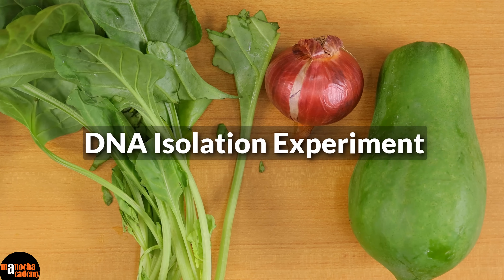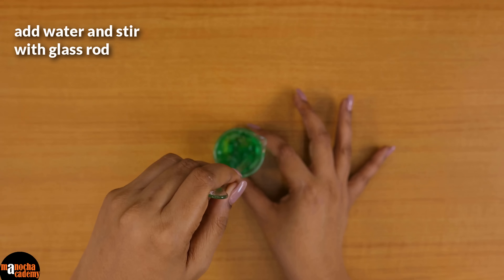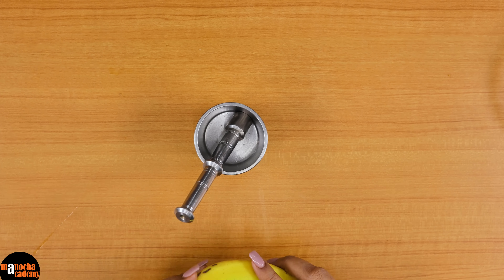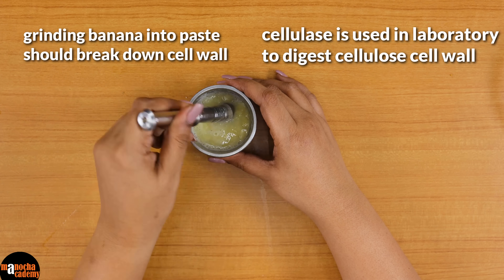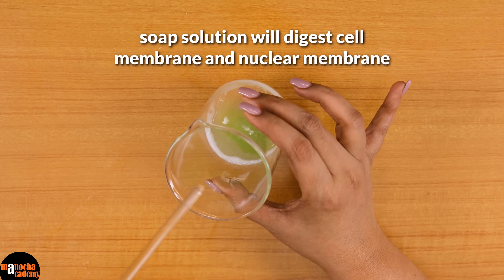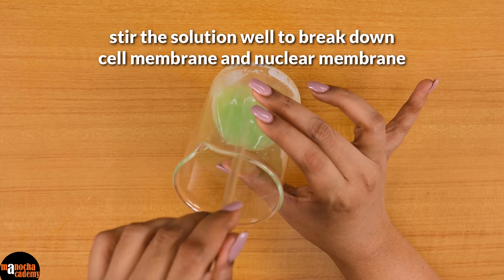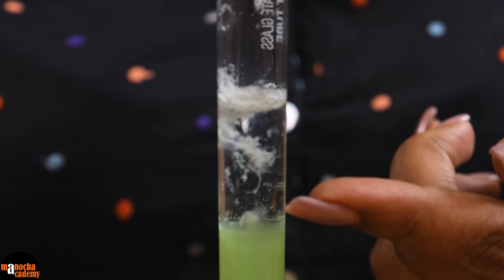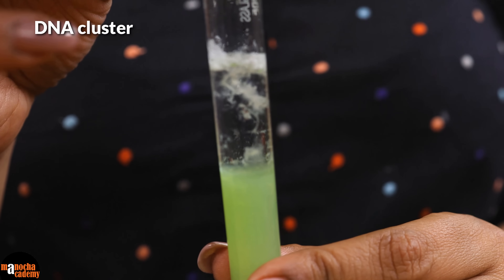DNA Isolation Practical Class 12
DNA, or Deoxyribonucleic Acid, is a molecule found in every living organism, from the tiniest bacteria to the largest whale. It is often referred to as the "genetic code of life" because it contains the instructions needed for an organism to develop, function, and reproduce. DNA is composed of two long chains made up of nucleotides. Each nucleotide consists of a sugar, a phosphate group, and one of four nitrogenous bases: adenine (A), thymine (T), cytosine (C), or guanine (G). The sequence of these bases along the DNA strand encodes genetic information.

Isolating DNA from a banana is a fascinating experiment that allows you to extract and visualize this genetic material. Here's a simplified step-by-step guide on how to perform DNA isolation from a banana:

Materials Needed:
1. Ripe banana
2. Table salt (sodium chloride)
3. Dishwashing detergent (mild, without additives)
4. Raw papaya
5. Ethanol (chilled in the freezer)
6. A coffee filter or muslin cloth
7. A funnel
8. A test tube or small glass container
9. Wooden stick or skewer
10. A plastic or glass stirring rod
11. Measuring spoons

Steps:
1) Prepare the Banana: Peel a ripe banana and cut it into small pieces. The riper the banana, the better, as it will contain more DNA.
2) Mash the Banana: Try to break down the fruit as much as possible.
3) Prepare a Banana Puree: Add 1-2 tablespoons of table salt and 2-3 teaspoons of dishwashing detergent to the mashed banana in the bag. The salt helps to break down cell membranes, and the detergent helps to dissolve the lipids in the cell membrane.
4) Filter the Banana Mixture using a muslin cloth. You should be left with a liquid containing DNA.
5) Precipitate the DNA: Gently pour ethanol (chilled in the freezer or at least 99% concentration) down the side of the test tube, forming a separate layer on top of the banana mixture. Do not mix them.
6) Observe the DNA Precipitation: You should see stringy, white strands appearing at the interface between the banana mixture and the ethanol. These are the DNA strands precipitating out of the solution.

This experiment provides a basic introduction to DNA isolation and can be an educational and enjoyable activity. Keep in mind that the extracted DNA won't be pure and is not suitable for advanced genetic analysis, but it's a great way to understand the concept of DNA extraction.